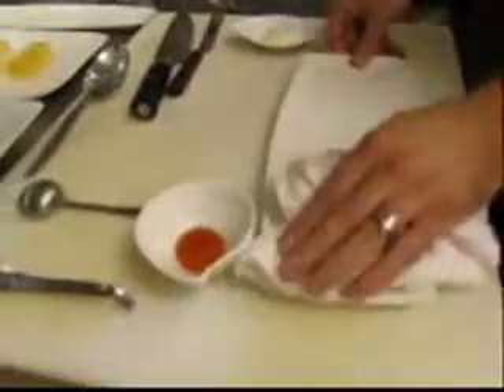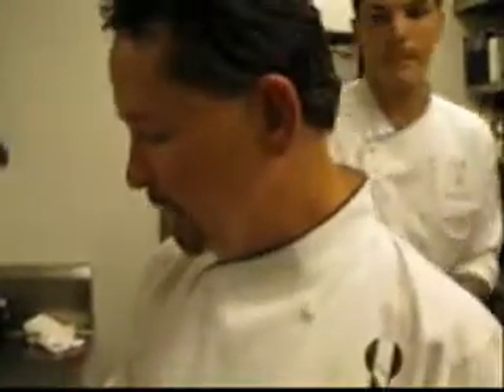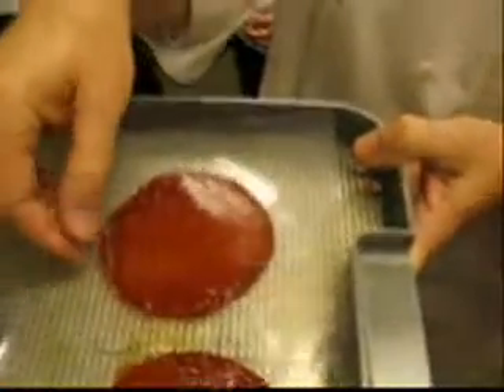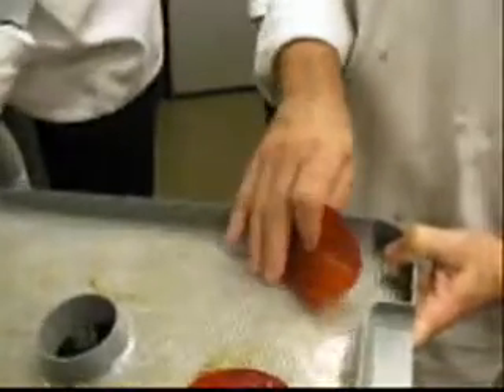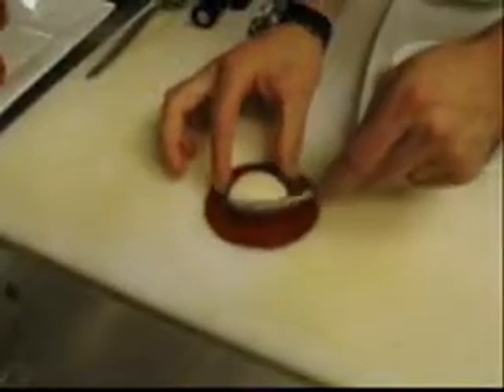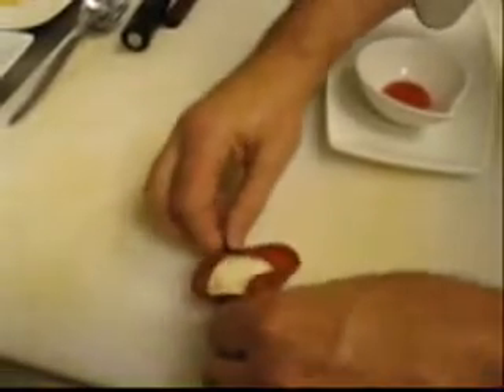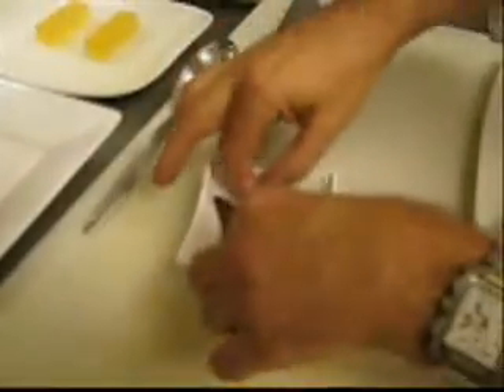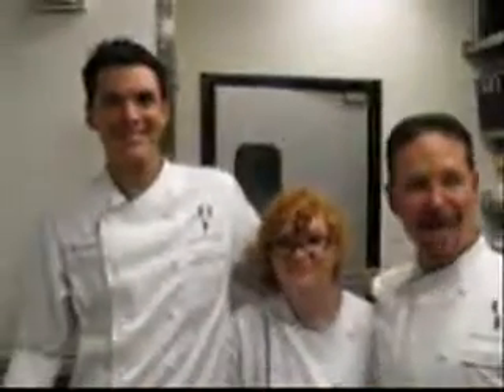Reverse Spherification, Part Two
Stephan Pyles and Executive Chef Matt McCallister show the molecular gastronomy technique known as 'reverse spherification'